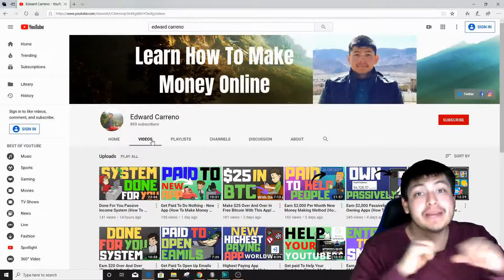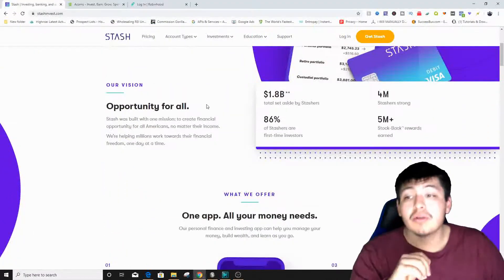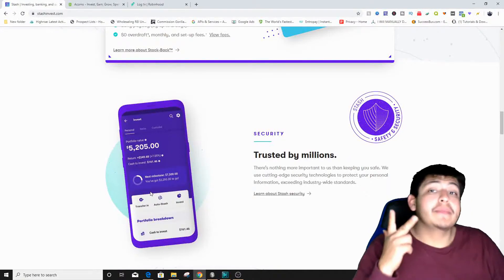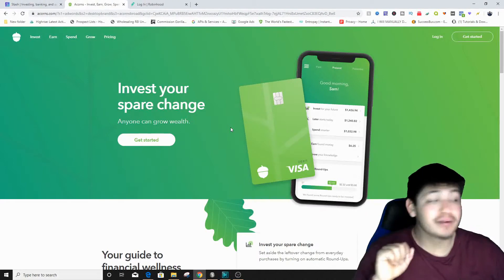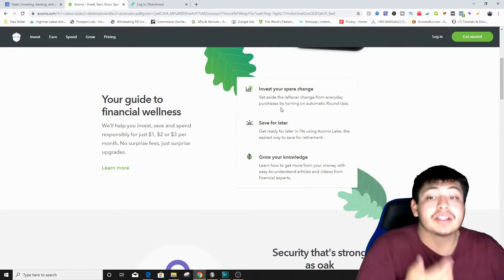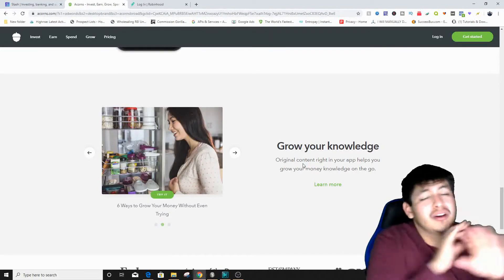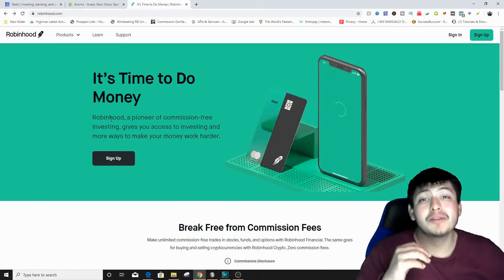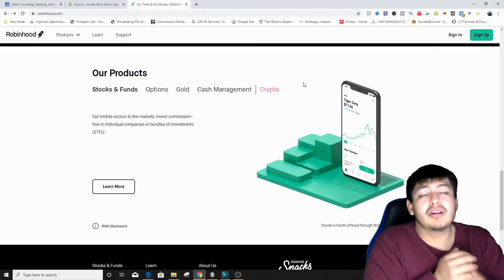Top 3 Must Have Investment Apps ( How To Make Money Online 2020 )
- Script writing
- Video editing
- Voiceover
- Thumbnail creation

MY APPS Android Only